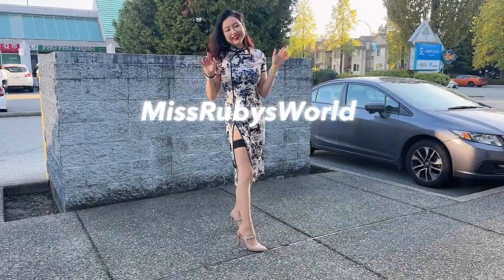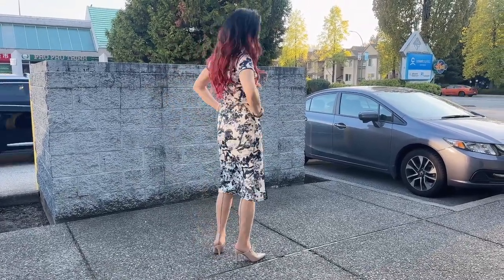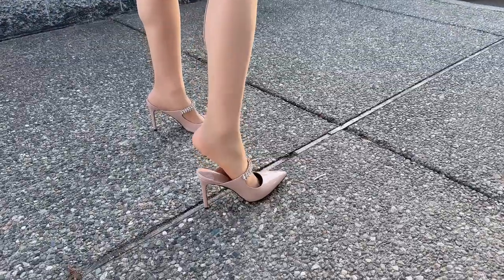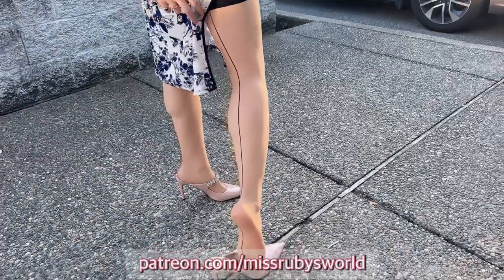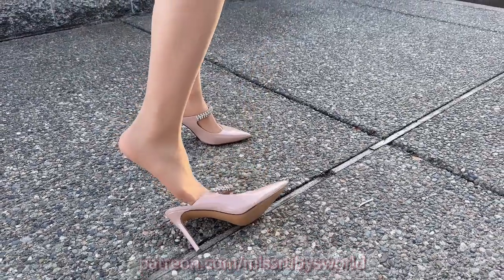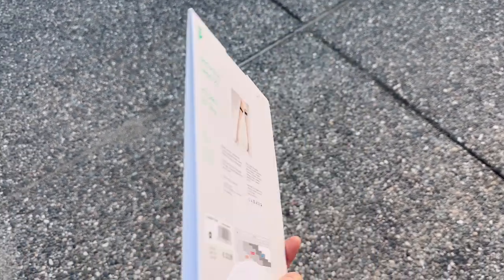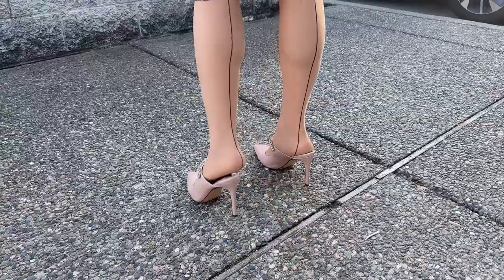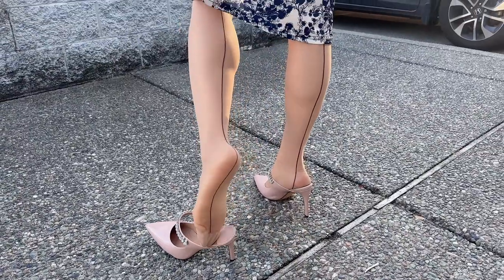Reinforced Toes Stay Up Backseam Stockings High Slit Dress, Nylons Pantyhose Thigh High Heels Soles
Products:
Hosiery - Palmers
Rode Wireless GO II Microphone